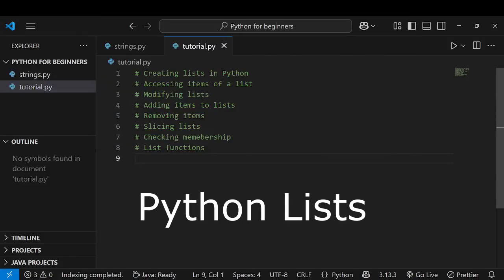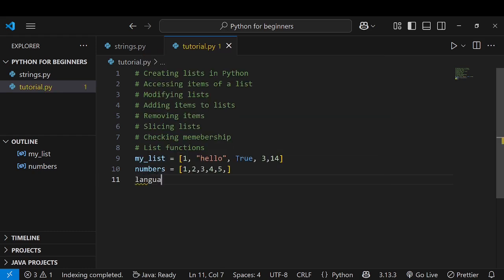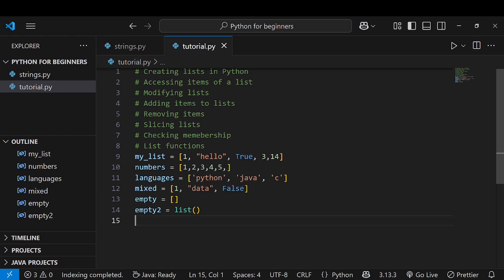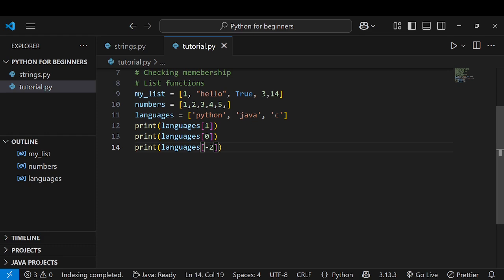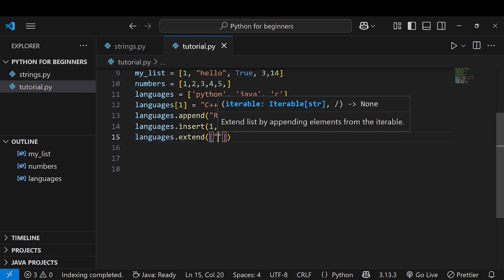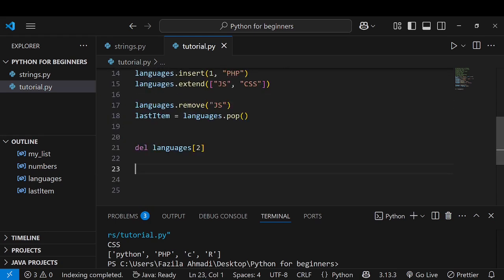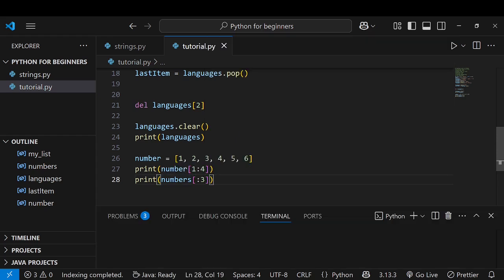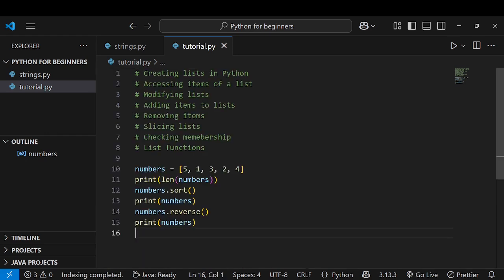Lists in Python (Master Python Lists in 10 Minutes)